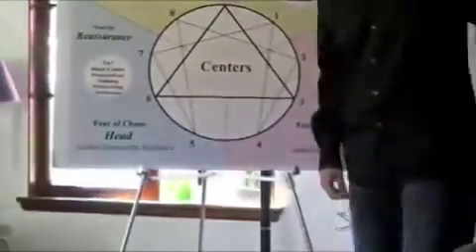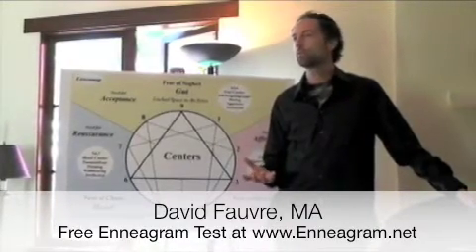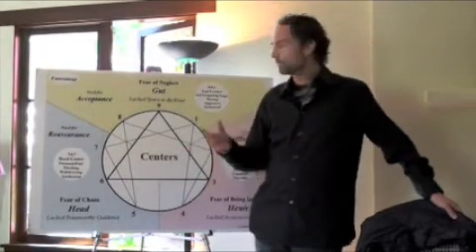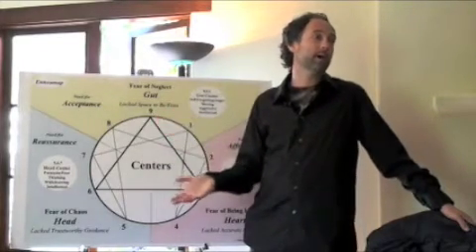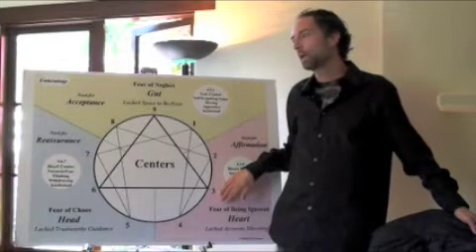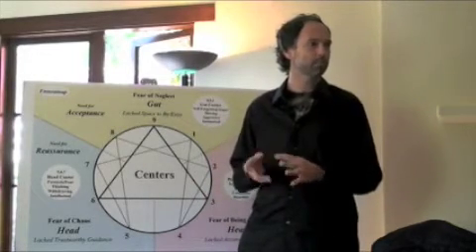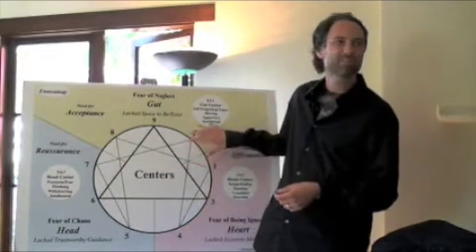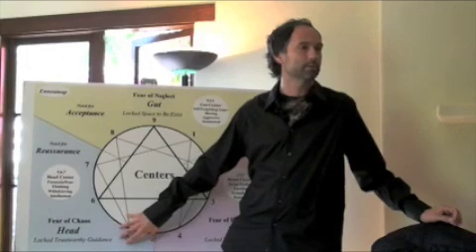Enneagram Archetypes 1-5 with David Fauvre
Each Enneagram Type has an archetype.